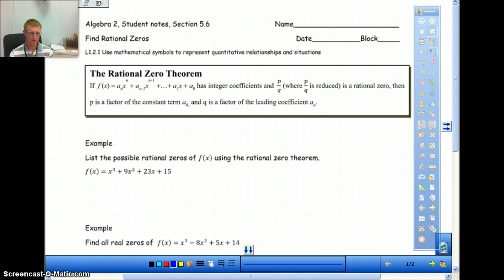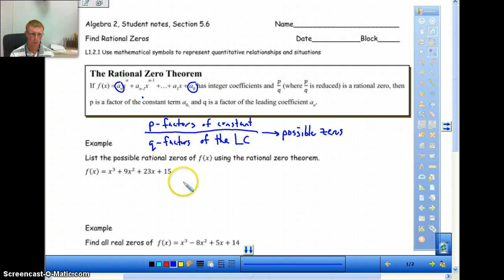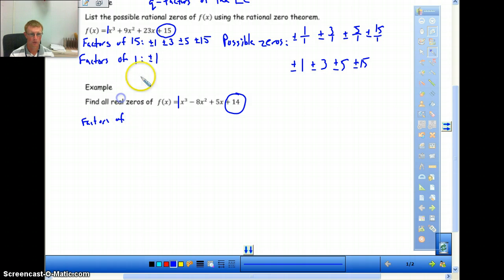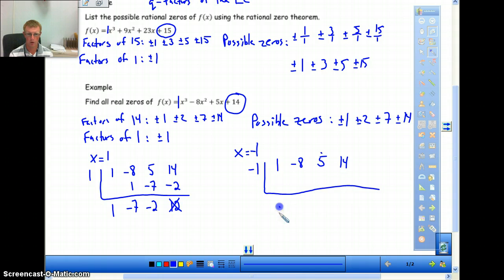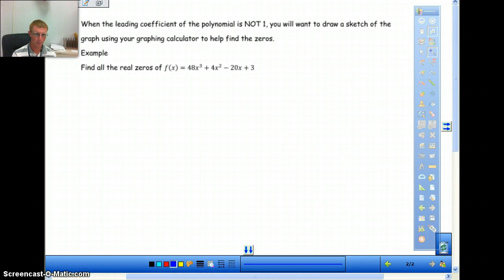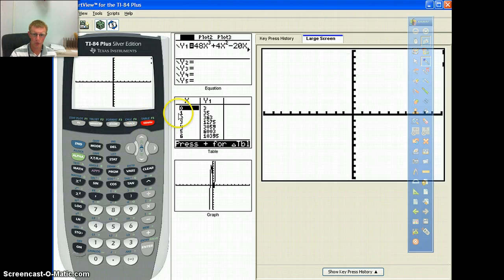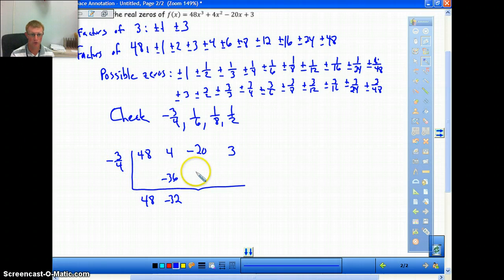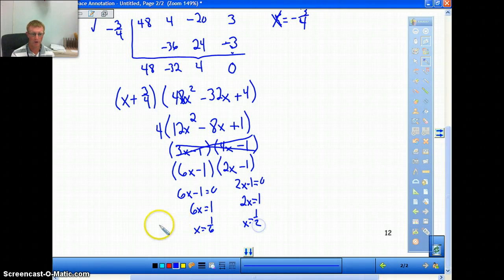Honors Algebra 2 Section 5.6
Find Rational Zeros